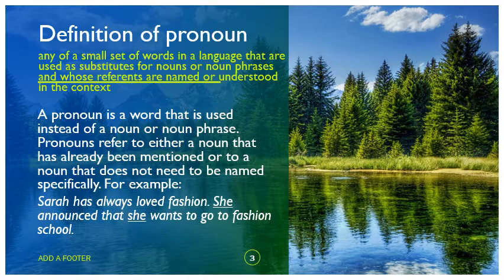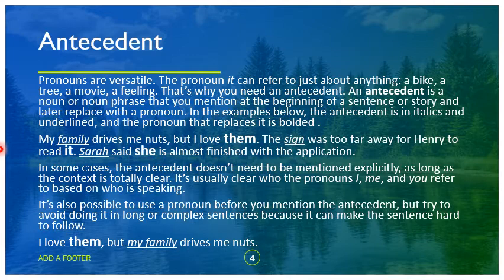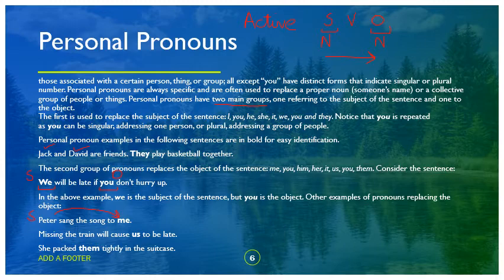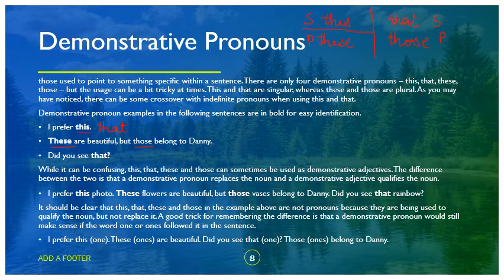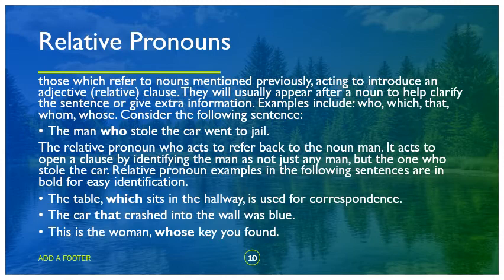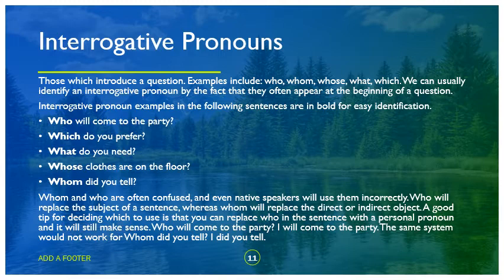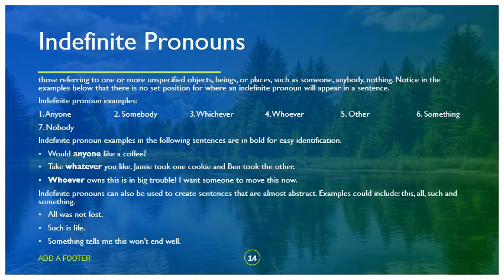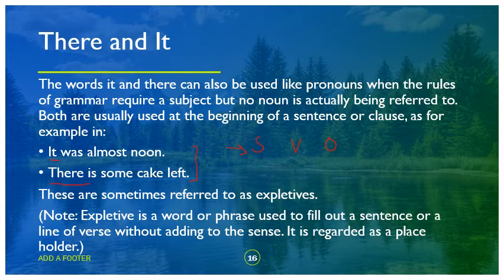PRONOUNS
An introductory lecture on pronouns relevant to the Oxford practice Grammar units 98 to 103. This lecture discusses pronouns and their types with examples in detail.